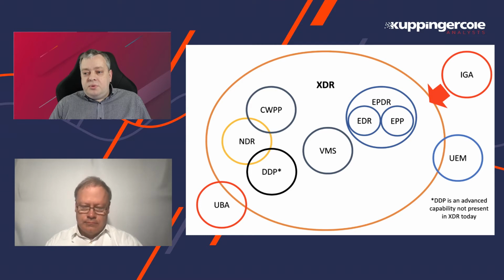What (and why) is XDR? | Analyst Chat 88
XDR (eXtended Detection & Response) solutions are an emerging category of security tools that are designed to consolidate and replace multiple point solutions. John Tolbert and Alexei Balaganski join Matthias and share their views on this market, the existing offerings, and how it might evolve.